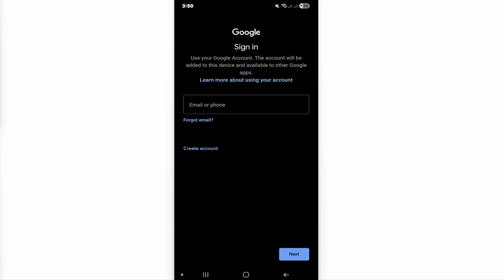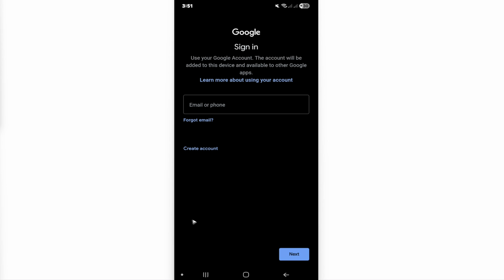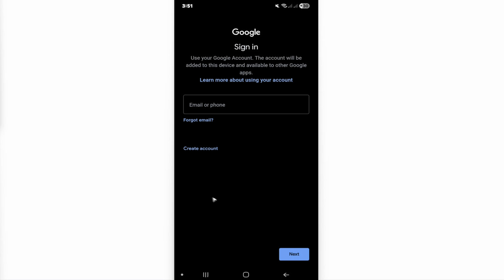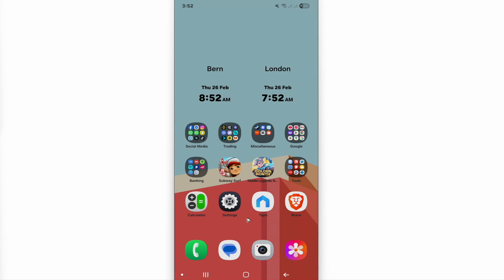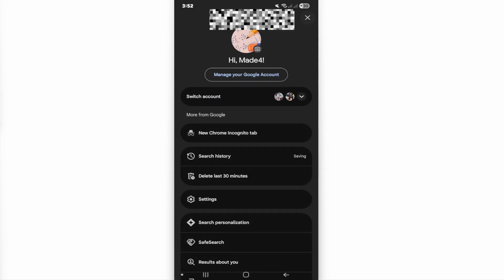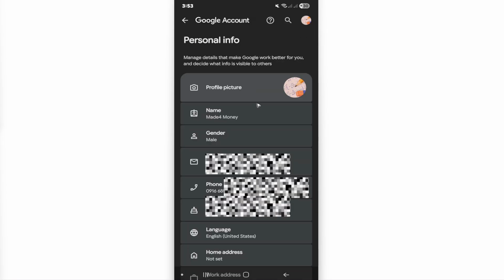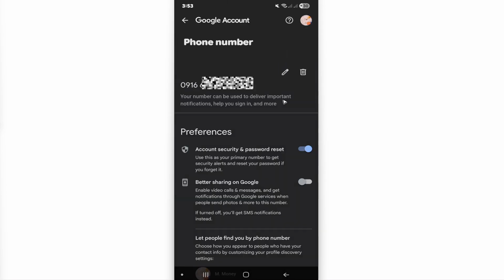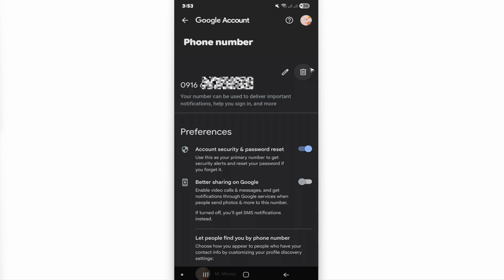How To Fix This Phone Number Cannot Be Used For Verification in Gmail (Easy Guide 2026)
How To Fix This Phone Number Cannot Be Used For Verification in Gmail

In this video, I will show you how to fix the “This phone number cannot be used for verification” error in Gmail. If Google refuses your number while creating or verifying an account, this guide will explain why it happens and how to solve it. This issue is often caused by too many accounts linked to one number, temporary Google restrictions, VoIP numbers, or regional verification limits. I’ll walk you through waiting periods, clearing browser data, using a different device or network, and ensuring you are using a valid mobile carrier number. These steps can help you successfully verify your Gmail account.

00:00 Introduction
00:10 Fix Gmail Phone Number Verification Error